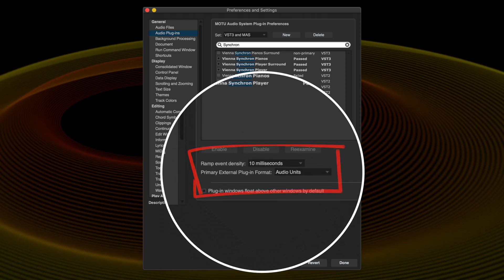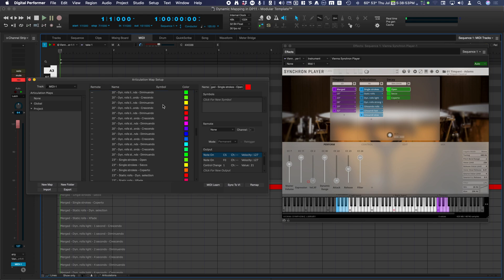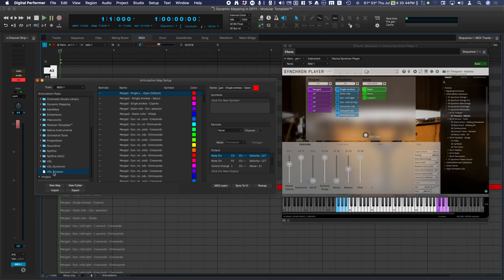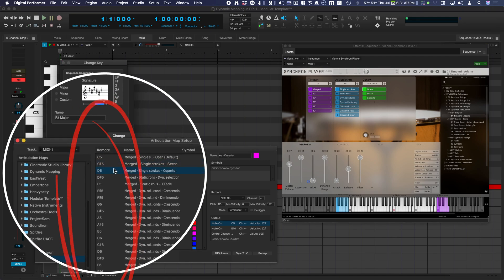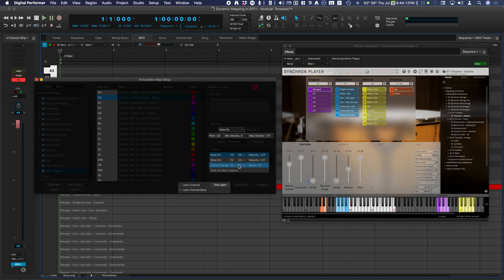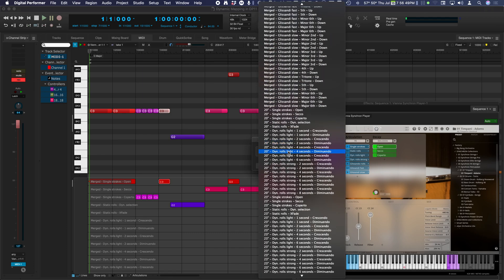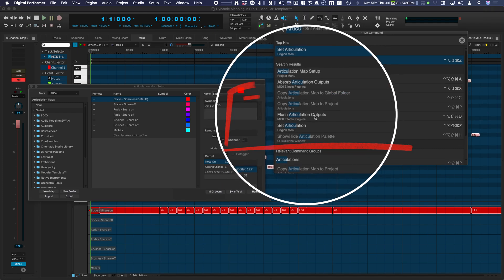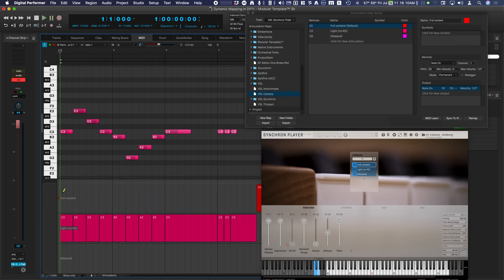Digital Performer 11 - Articulation Map Magic! - Dynamic Mapping (Chapters and Closed Caption added)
Digital Performer 11 Dynamic Mapping Feature Revealed. A video about the history of Dynamic Mapping and the Instrument requirements is coming soon.  As always, Enjoy!

0:00 Intro
0:34 Audio Plug-In Prefs and VST3
0:50 New Map
1:52 Sync To VI
2:30 Auto Remote Setup
3:22 Remotes Keys
4:20 MIDI Learn
5:32 Note Color
5:53 Set Articulation
6:47 Flush Articulation
7:47 Remap